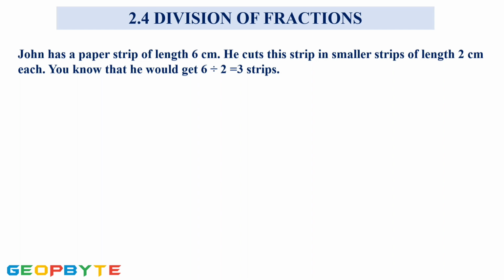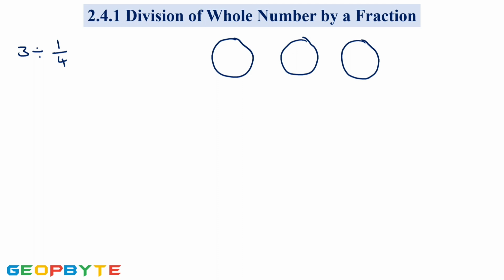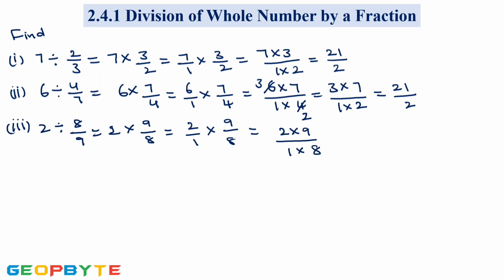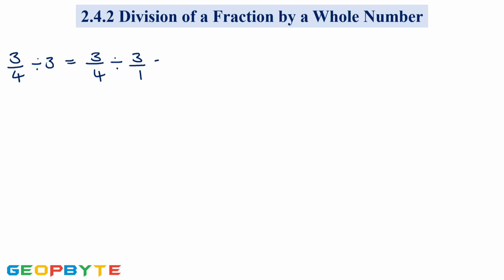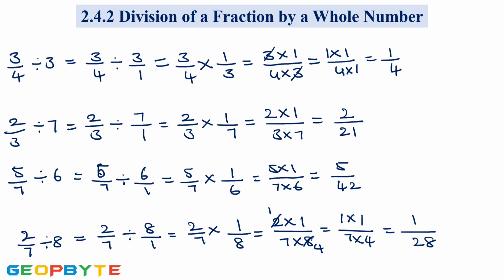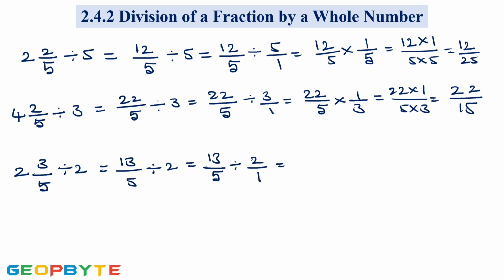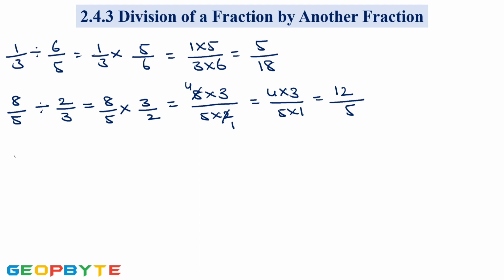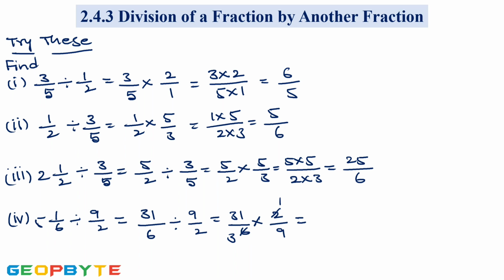Class 7 Maths | Chapter 2 – Fractions and Decimals | Division of Fractions | @GeopByte | Part-10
2.4 DIVISION OF FRACTIONS
        2.4.1 Division of Whole Number by a Fraction
        2.4.2 Division of a Fraction by a Whole Number
        2.4.3 Division of a Fraction by Another Fraction

Multiplication of a fraction by a fraction

Timestamps:

00:00 Intro

00:14 DIVISION OF FRACTIONS

02:03 Division of Whole Number by a Fraction

12:59 Division of a Fraction by a Whole Number

23:41 Division of a Fraction by Another Fraction

32:35  Outro

You are welcome to contact our team on Telegram to clarify any doubts regarding Class 7 Maths.